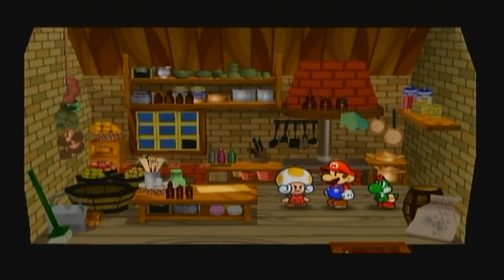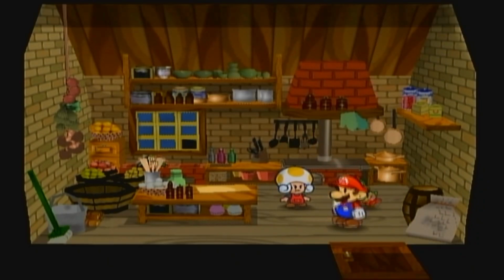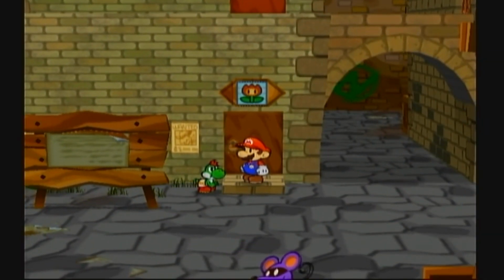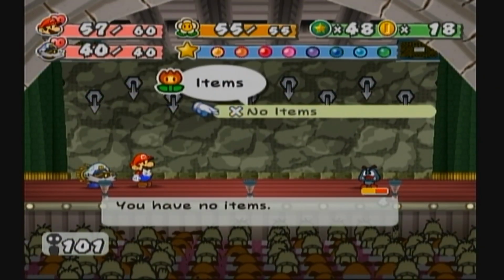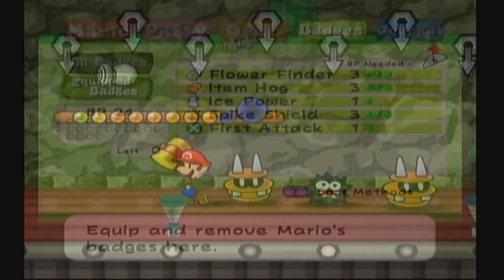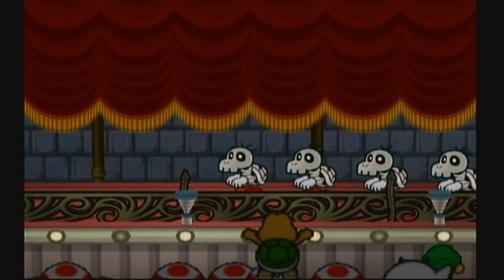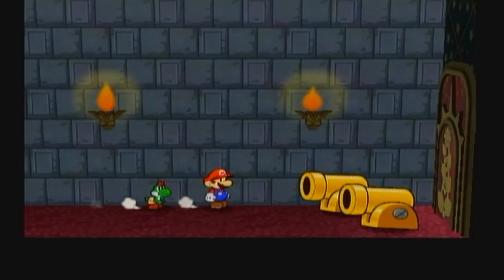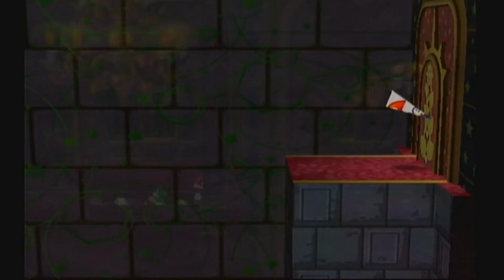The Quest To Make More Money (And Prove A Few Points) - Paper Mario: TTYD (Ep. 57)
Best place to know what's going on with myself and the channel? TWITTER!

ALSO, DON'T FORGET ALSO TO SHARE THE VIDEO/CHANNEL OUT!

I, EndoPlasmite, do not claim rights to any of the games, music, sound effects, or videos that are in my videos I upload except for the username EndoPlasmite.

Some videos/series has music in or added that is from Nintendo. This is a combination of Nintendo's change in policy for music copyrights in videos, as well as the fact Nintendo has a wide variety of game soundtrack music that sounds great! That being said, "Polaris Hub AB" DOES NOT OWN THE RIGHTS TO NINTENDO MUSIC; NINTENDO HOWEVER DOES.